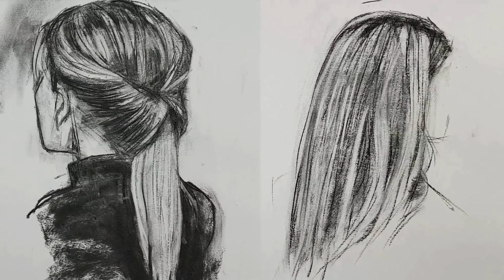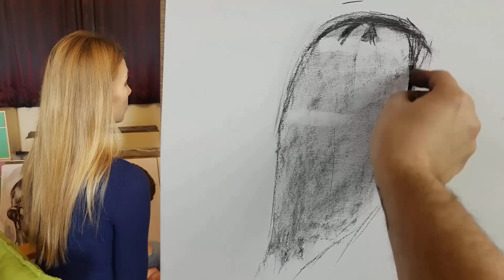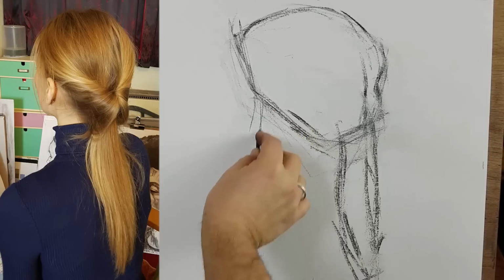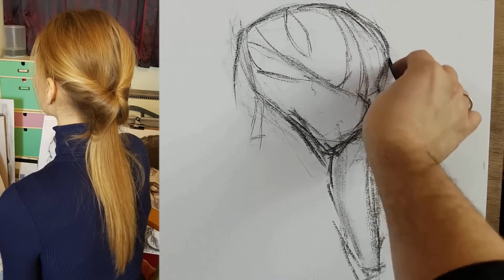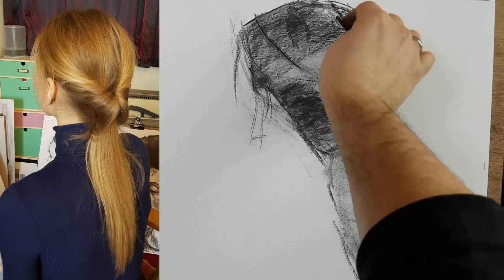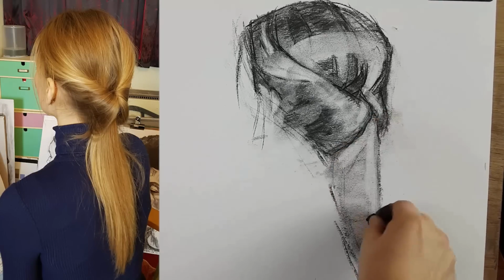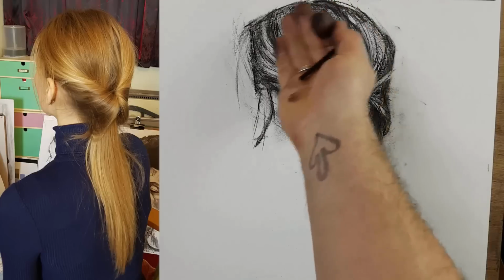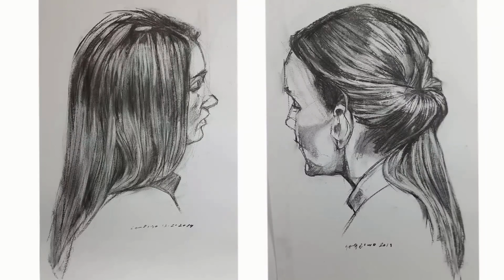How to Draw Hair Beautifully - Tied Up & Fair Hair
To see the full length demo or if you'd like to get our free guide to life drawing, go

We have Frank Gambino back to teach us more about drawing hair. This time he demonstrates drawing fairer hair, not quite blonde but very light brown. He does it both straight and tied up.

The process with tied up hair is especially interesting as he has to build up the value structure first as well as the structure of the actual hair, and then only add the strands as the icing on the cake.

Get our guide ‘Life Drawing Success’, which is all about the one big mistake which led to all my other mistakes